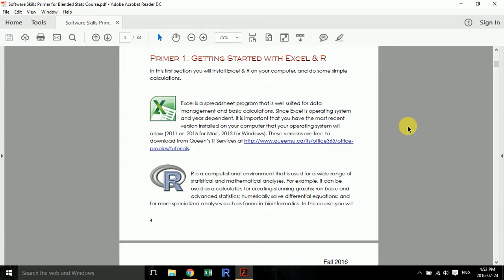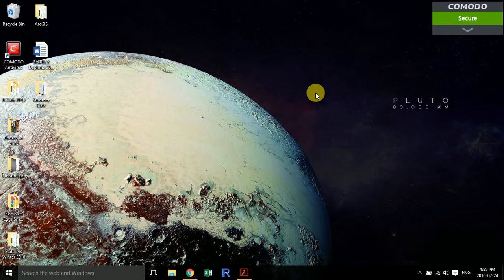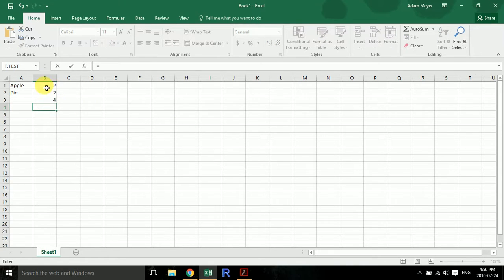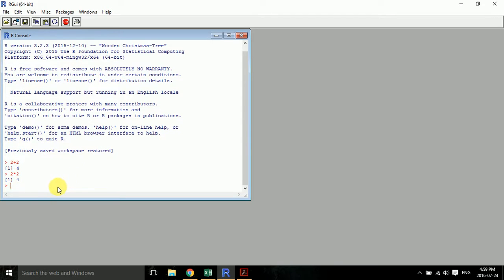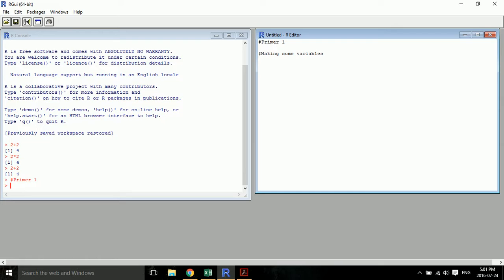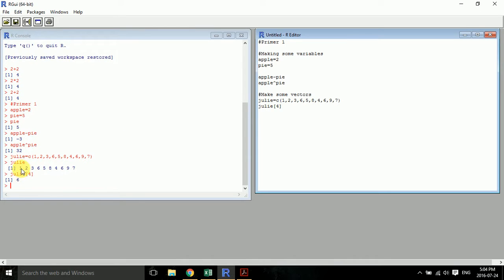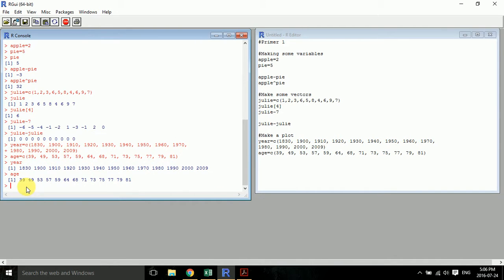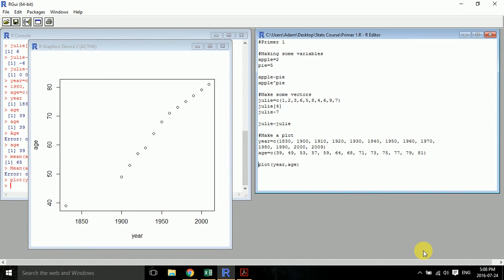Primer 1 Getting started with Excel and R